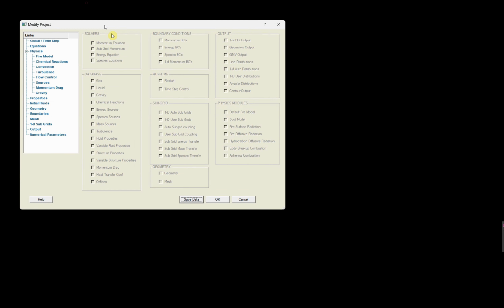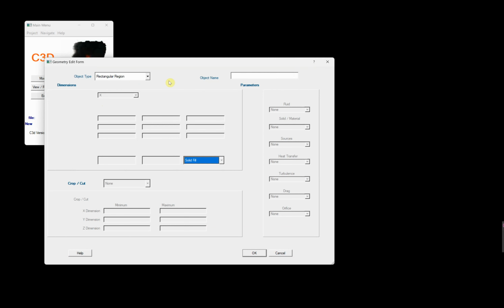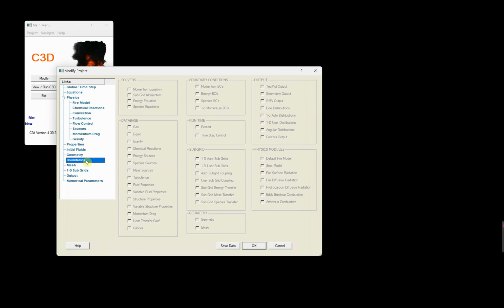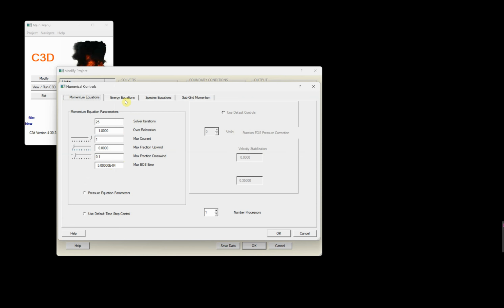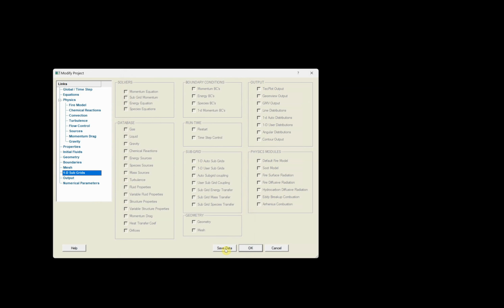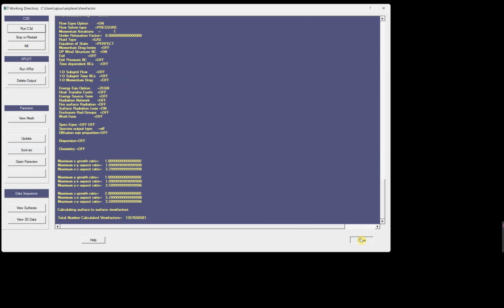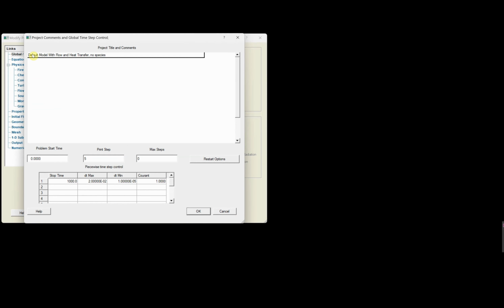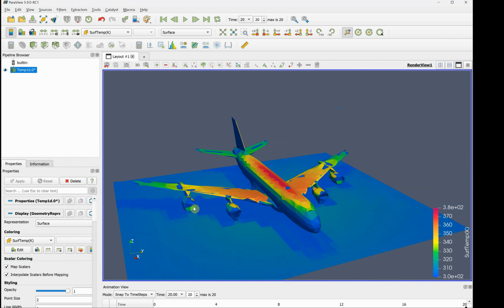C3D Radiation View Factor Tutorial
A C3d tutorial on how to set up and run a radiation view factor simulation predicting surface temperatures and heat fluxes. If interested the C3D code can be downloaded for free at c3dcfd.com